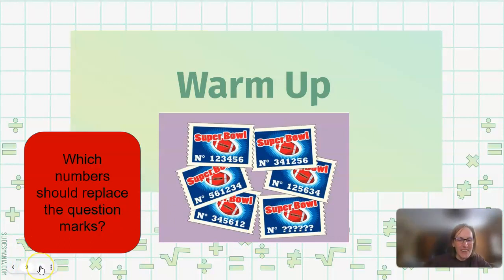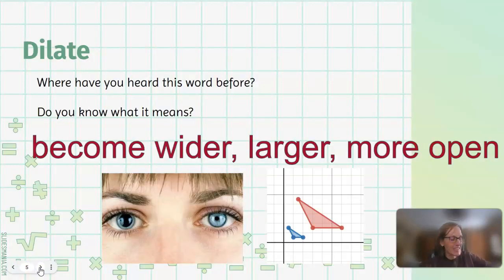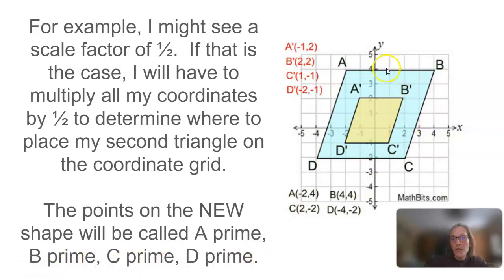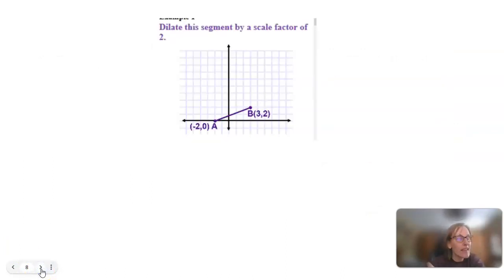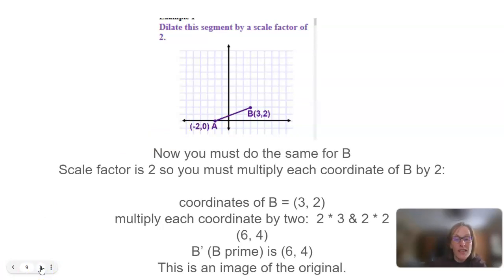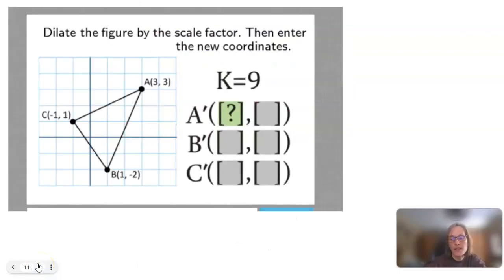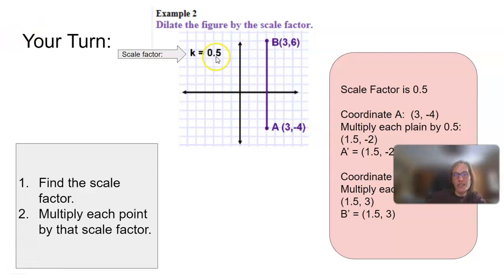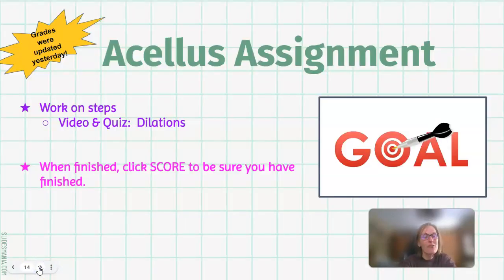PreAlgebra Wednesday, November 29